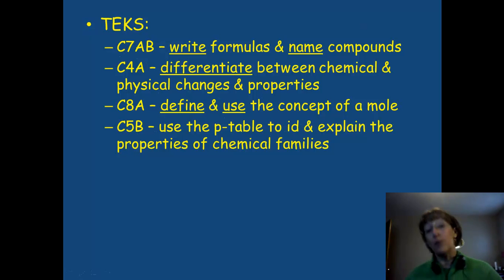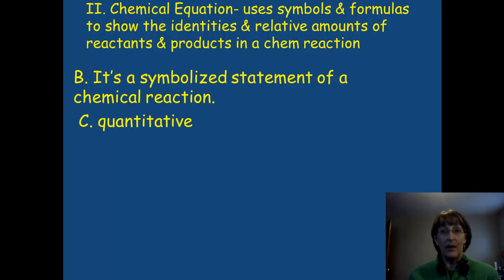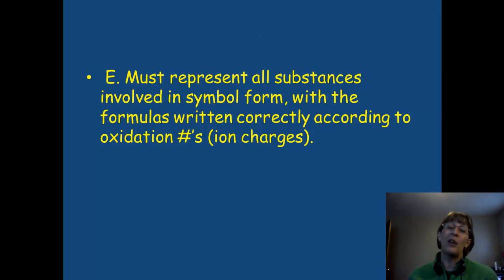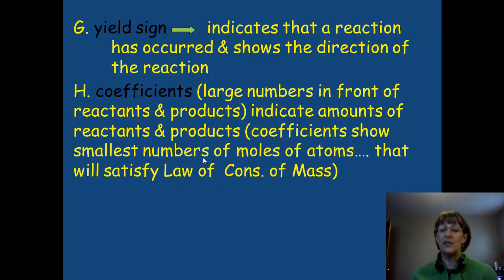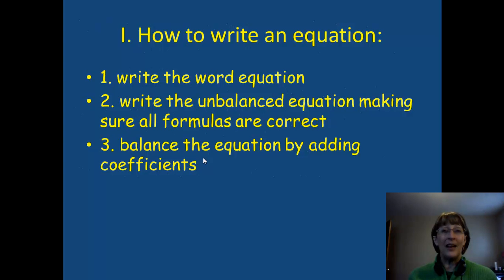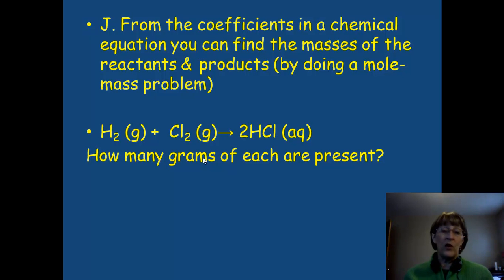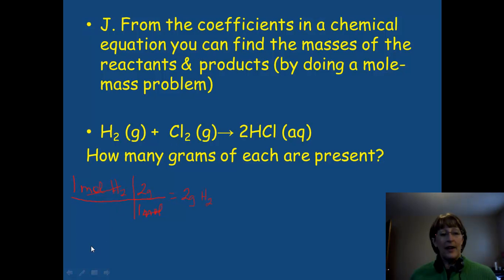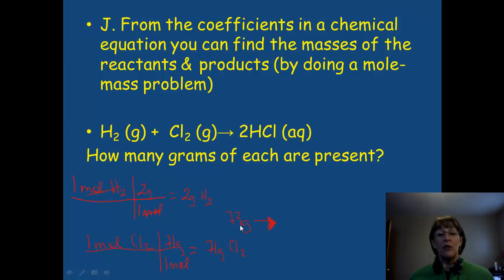mshowardchemistry notes rxns Unit 8 pt2.mp4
mshowardchemistry notes unit 8 pt2  reactions & equations